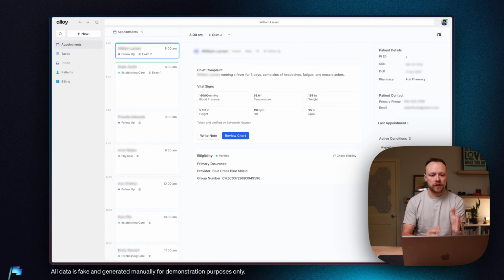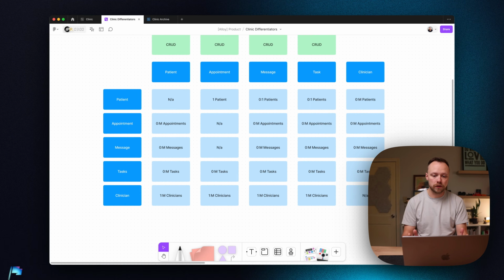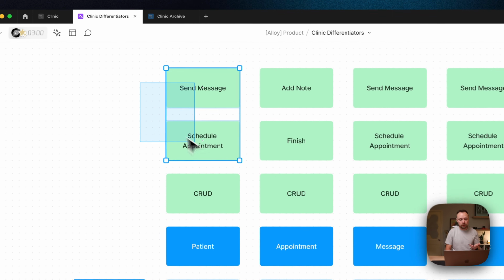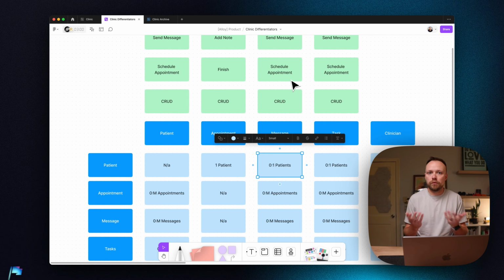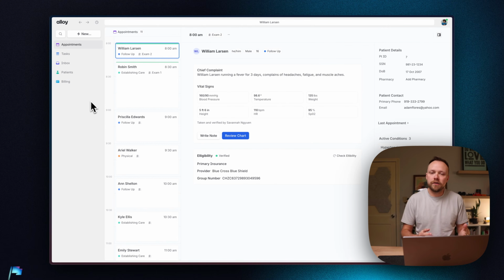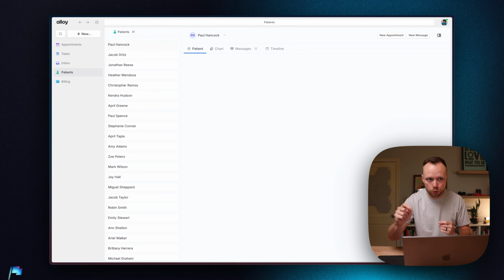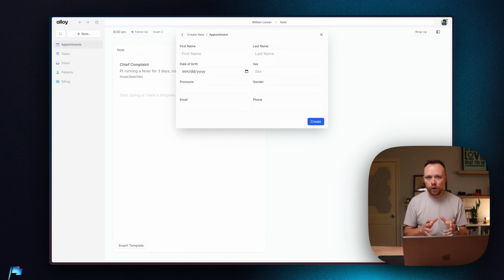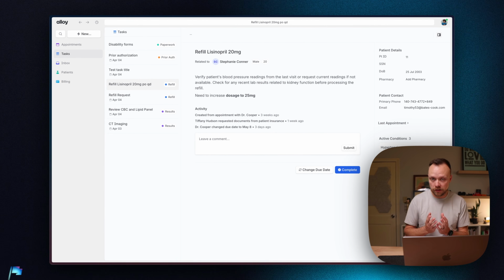Making Clinic interactive (reupload) / Building In Public Ep 9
Building In Public is a raw, in-depth look at current work at Alloy Health. In this week's episode of building in public, I'm working on making the Clinic prototype interactive.

This is a re-upload.  All data in this video is fake and generated manually exclusively for demonstration and illustration purposes only. This data is not related to real people or events.

About Robert
I make videos about my work as a product designer and aspiring entrepreneur. Follow along with my journey to make healthcare better.